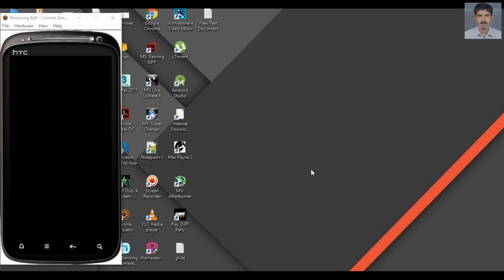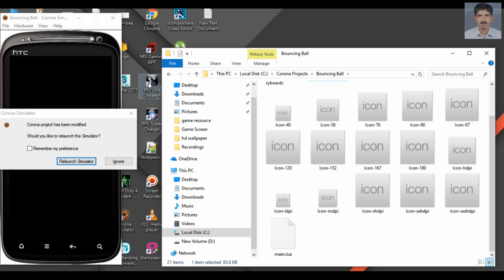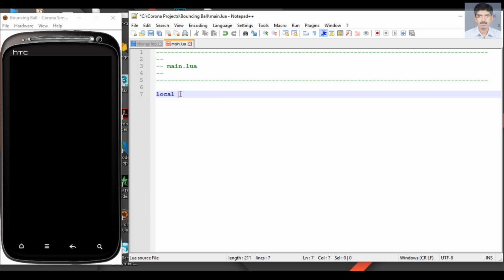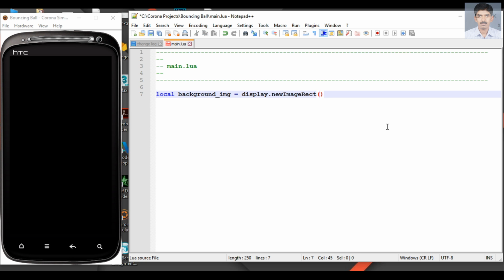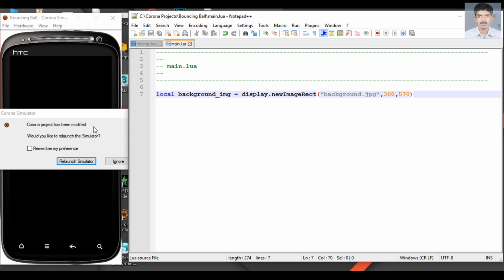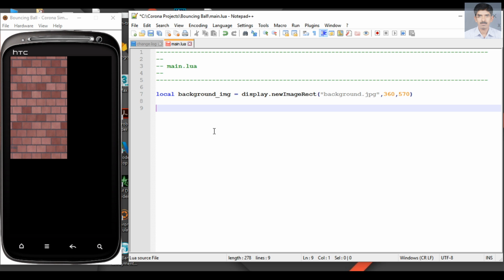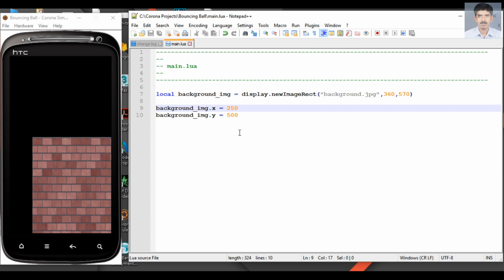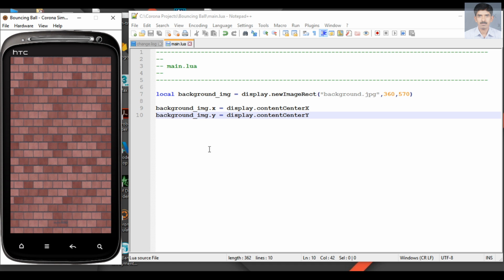Android Bouncing ball Game - 03 - Setting Game Background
In this video we are going to add the main background of the game. The background is a simple image file and we align the image to the center of the device screen programatically.